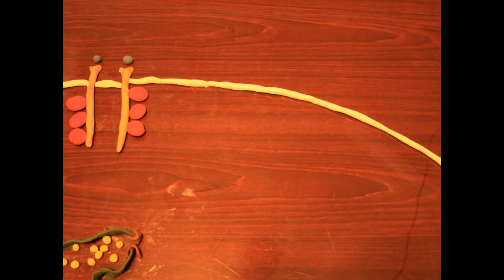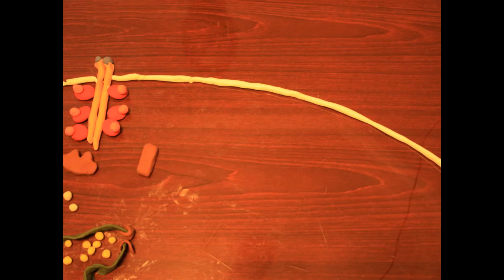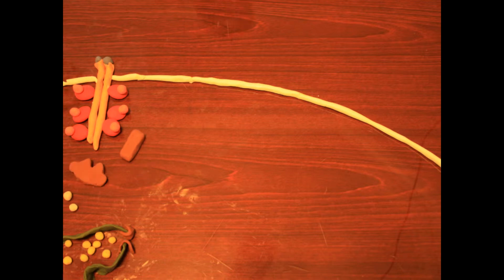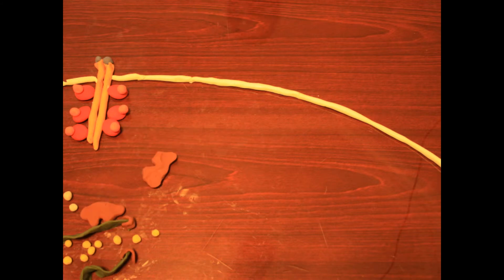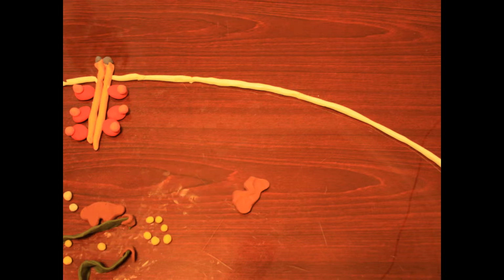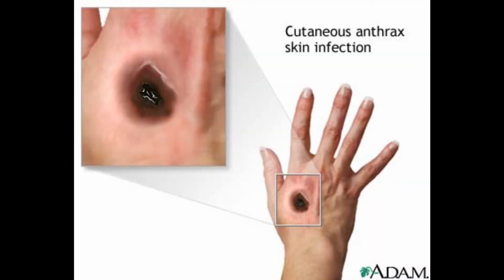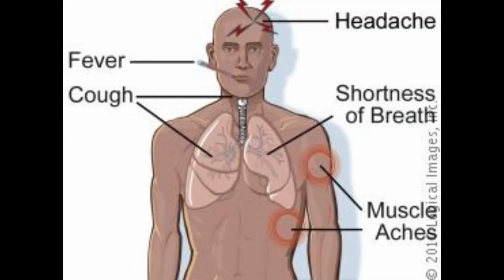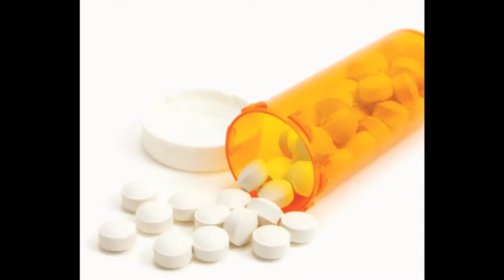AP Bio cell communication finished final